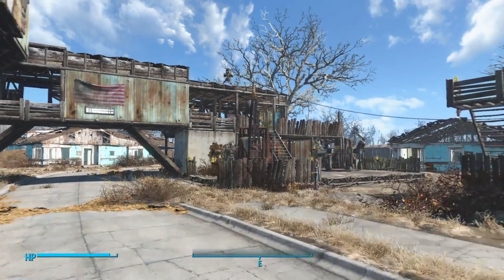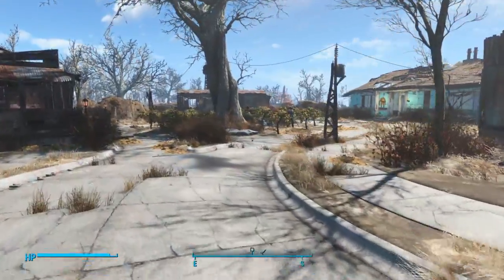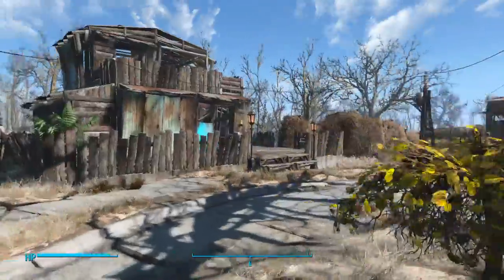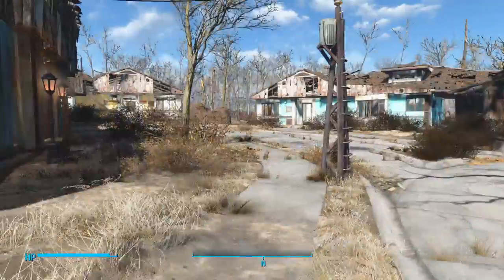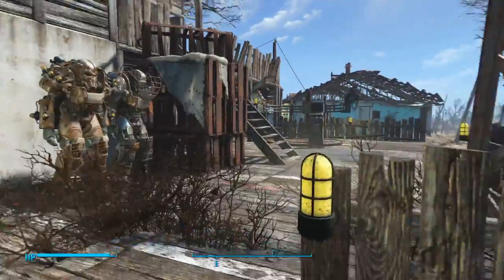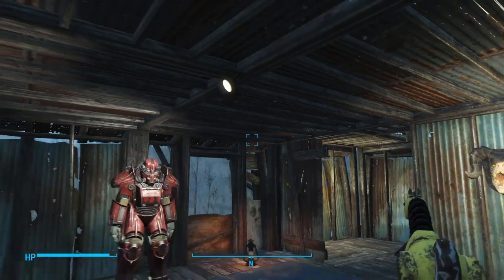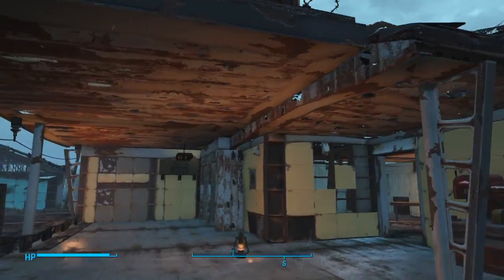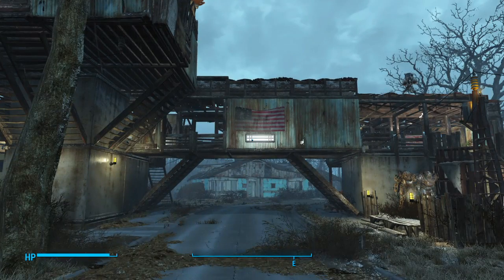Fallout 4 Advanced Settlement Building Tips Intro (pt 1)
Hey guys!  There's plenty more to come, I promise.  This video is just to put out there some of the things this channel will have to offer.  I play on PS4, and I like to build settlements - so I try to figure out all the fun stuff they won't let us do, that we can't do without mods, and make it work.  For part 2 I do plan to go into some building techniques in detail.